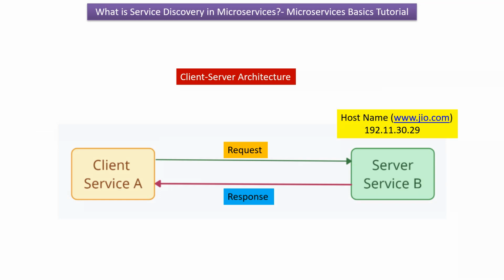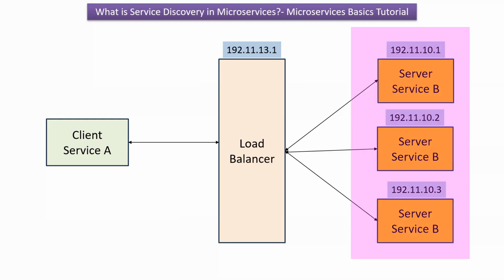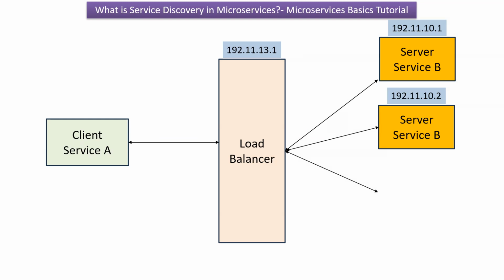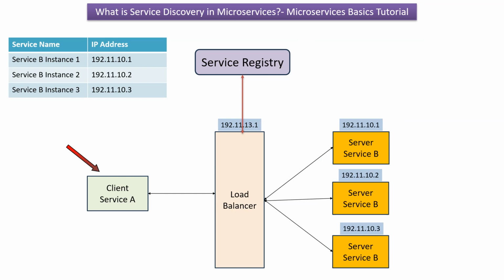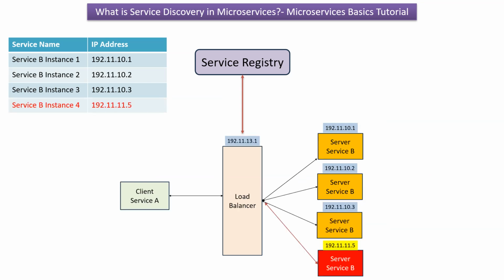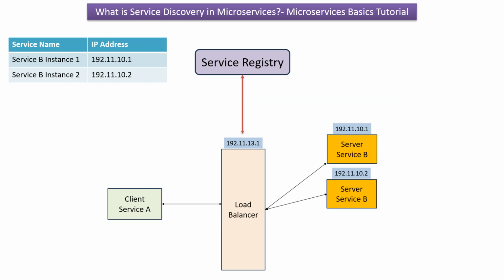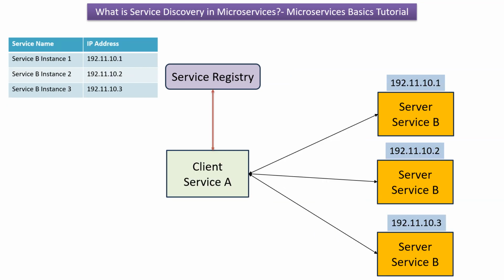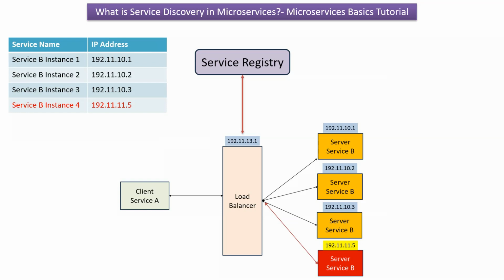Service Discovery: How Microservices Find Each Other Without Hardcoded Addresses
Learn how to master service discovery in microservices architecture. This video will cover the basics of system design and microservices using Spring Boot to create a scalable and efficient distributed system. Perfect for anyone preparing for a system design interview or looking to deepen their knowledge of microservices.

🌐 **Mastering Microservices: Unleashing Service Discovery**

If you're exploring **microservices architecture**, you might wonder: **How do multiple services find and communicate with each other without hardcoding IP addresses?**
The answer lies in **Service Discovery**.

In this tutorial, we break down **Service Discovery** in a **simple, approachable, beginner-friendly** way. You’ll understand **why** it is needed, **how** it works, and how systems use it to stay scalable, flexible, and fault-tolerant.

✅ What **microservices** really are and why teams use them
✅ Why **Service Discovery** is essential when services run dynamically
✅ How **Service Registry** components store service locations
✅ The difference between **Client-Side** and **Server-Side** discovery
✅ Real-world examples using **Eureka**, **Consul**, and **Spring Cloud**
✅ How service instances register, deregister, and stay in sync
✅ How Service Discovery improves **scalability**, **fault-tolerance**, and **load balancing**
✅ Practical examples explained in **simple language**, no prior experience needed

By the end, you’ll clearly understand **how microservices locate and communicate with each other without hardcoded addresses**, making your architecture more **resilient**, **dynamic**, and **cloud-ready**.